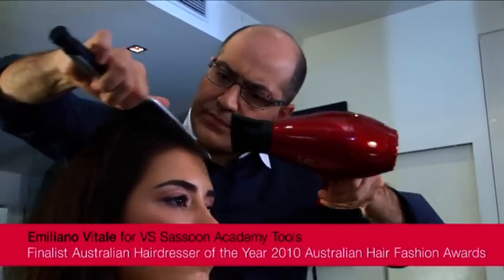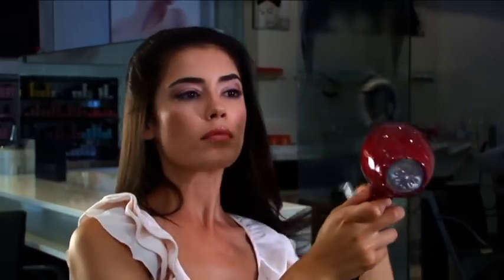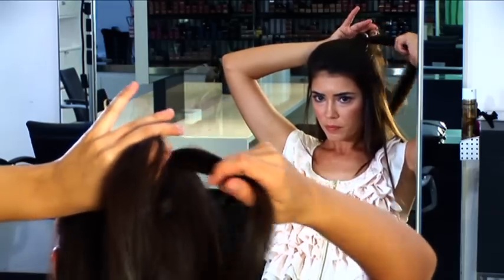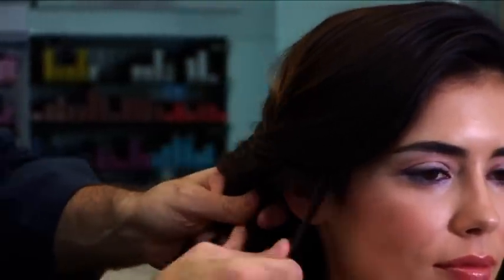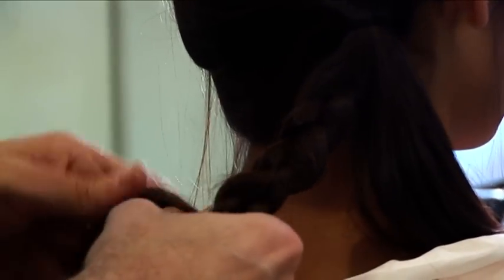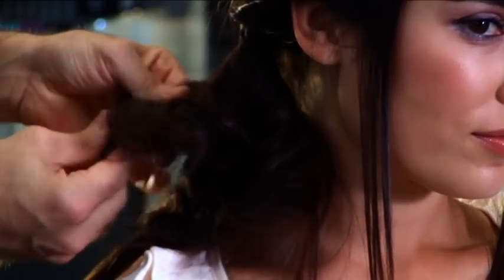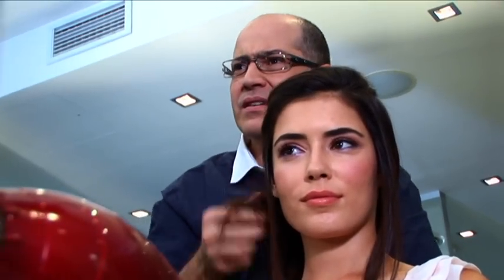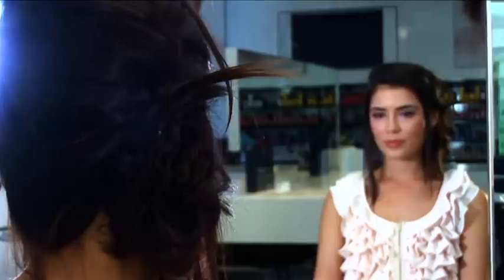Creating the new Textured Plait hairstyle.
to find out how to create the textured plait hairstyle at home.